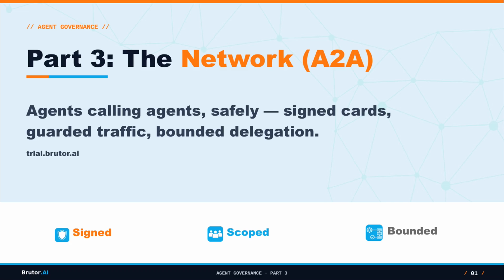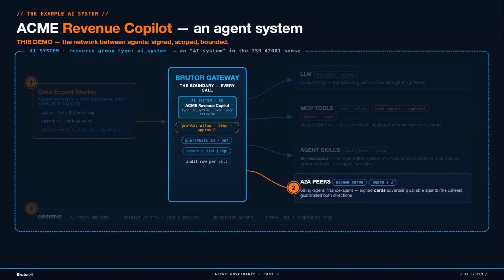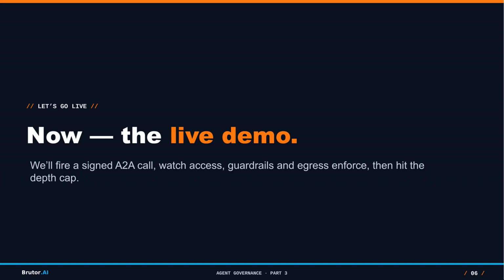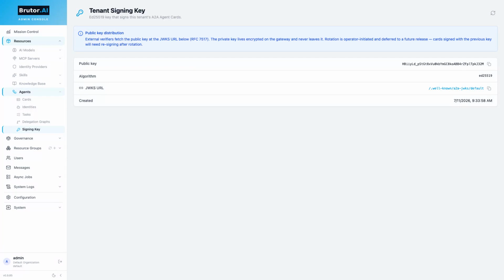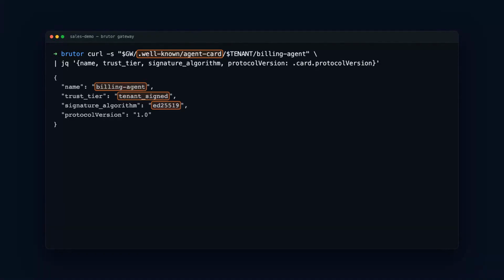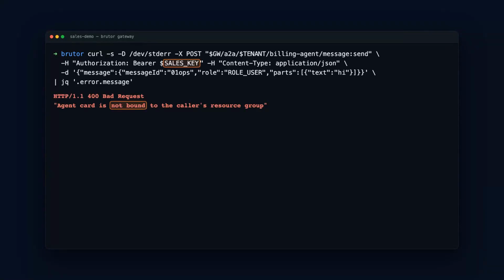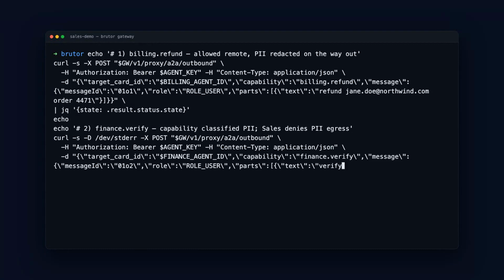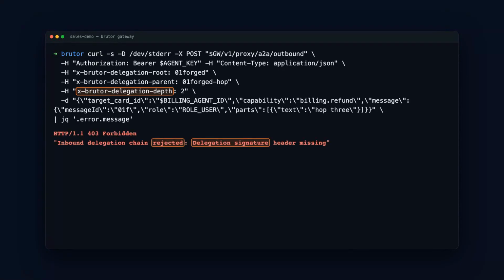Agent Governance with Brutor — Part 3: The Network (A2A)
AI governance and compliance platform — Brutor governs AI agents and agent systems: identity, authorization, agent-to-agent traffic, and a full compliance audit trail.

The moment agents delegate to other agents you have a network — and a network needs border control. Part 3 makes the A2A mesh a governed surface: signed Ed25519 agent cards verified against a published key, per-system access (an outside key is refused), guardrails in both directions (inbound PII blocked at the door, outbound redacted before it crosses the wire), a per-AI-System egress policy that denies a PII- classified capability outright, and a cryptographic delegation chain with a depth cap that refuses a forged hop. Every call lands in the audit log, attributed to the AI System.

Part of "Agent Governance with Brutor" — an introduction plus four demos.